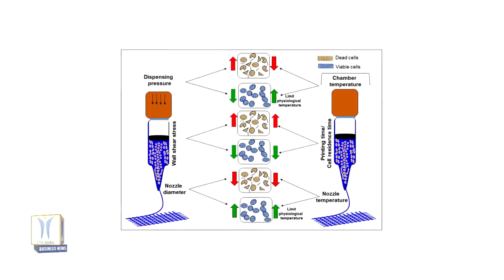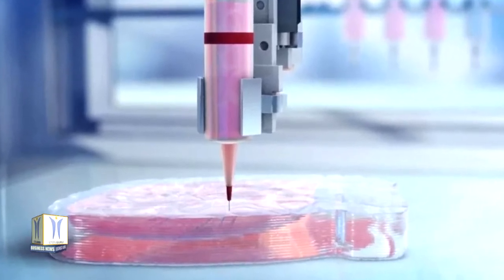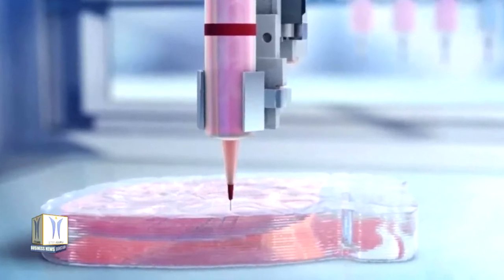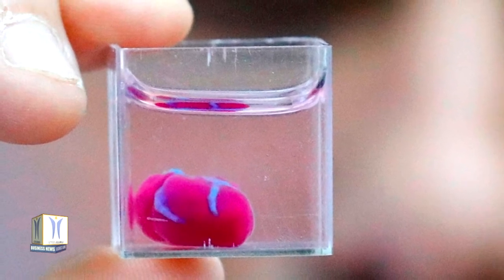Osaka Researchers Develop Silk Fiber Based Bio Ink for 3D Printing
Researchers from the Japanese Osaka University have developed a new silk fiber-based bio ink for fabricating cell-laden structures with improved printability. To obtain the fibers, the researchers started with virgin silk, then removed the protein sericin from it because this protein causes inflammation in patients. Next, the researchers ground the remaining biocompatible material into nanofibers. The fibers can be sterilized, without damaging them, for medical use, with common laboratory equipment. The fibers fulfill this purpose by enhancing the integrity of the bioink and minimizing the damaging high mechanical stresses often placed on cells during printing.

The fibers were found to actively minimize the internal stresses placed on cells during three dimensional bioprinting, which improved their survivability and allowed them to retain complex shapes. The nanofibers could be sterilized by autoclaving, and addition of the nanofibers improved the shear thinning of polymeric aqueous solutions, independent of electric charge and the content of cross-linkable moieties in the polymers. The addition of nanofibers to bioinks resulted in the fabrication of hydrogel constructs with higher fidelity to blueprints. Leveraging their novel bioprinting material, the team 3D printed a range of cell-based objects including a nose-shaped structure, while keeping more than 85 percent of its component cells alive. Given that their bio-ink is based on human-compatible silk, the researchers believe that in the future, it could be utilized within real-world biomedical applications.

Silk fibers are excellent additives to bioink cell printing media. They are compatible with many media, such as those containing gelatin, chitosan, or hyaluronic acid, giving them a broad range of potential applications. Utilizing their novel bio-ink the researchers were able to 3D print complex structures, including a nose-shaped object

In recent years, 3D bioprinting has attracted a great deal of attention as a means of fabricating cell-laden structures that mimic functional organs and tissues. While these new approaches have shown vast therapeutic potential and yielded various miniature 3D printed body parts, the technology remains years away from end-use application. Scientists from the University of Texas at El Paso for instance, 3D printed mini-hearts in January 2020 and sent them to the International Space Station for testing. Elsewhere, a team at the University of Minnesota has bioprinted a miniature beating human heart, while United Therapeutics has refurbished a factory as it intends to 3D print kidneys on a larger scale.

Many of these mini-organs are created by extruding a cell-laden bio-ink, in a layer-by-layer approach via a micronozzle attached to a 3D printer. Using an extrusion-based method allows for the creation of complex structures, with materials that can be customized to control cell proliferation and differentiation, but they also have drawbacks.

The problem with extruding bio-inks is that their printability is often improved by increasing their viscosity, but this causes shear stress during printing, which in turn, damages the ink’s cells. In order to combat this, some researchers have used nanomaterials such as cellulose nanofibers as supporting additives, which have been proven to make bio-inks more resilient to printing.

At present though, many additive-supported bio-inks need to be customized for each application, which makes them difficult to roll-out on a wider basis. As an alternative, the Osaka team hypothesized that Silk Fibroin Nanofibers could be used as an additive, to produce a bio-ink that enhances cell viability, without limiting its compatibility.